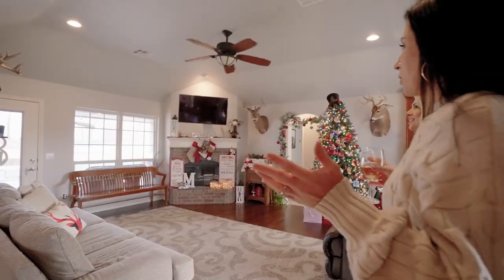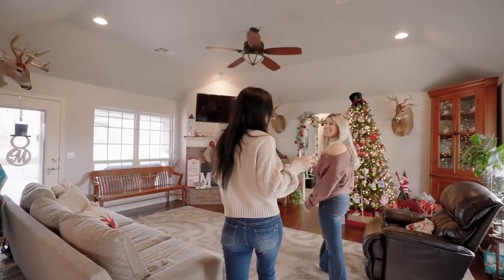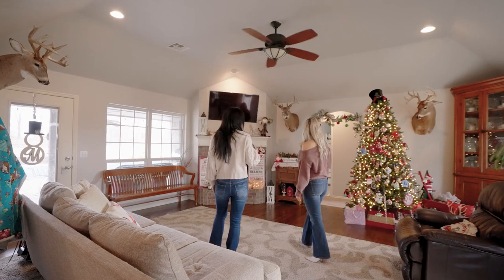4 bedroom 2 full bath home in Bixby, OK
This well-maintained 4 bedroom, 2 bath home in Bixby school district includes a two car garage and large living area that opens to kitchen with granite countertops. It's located in a friendly neighborhood and within close proximity to schools, parks and restaurants making it an ideal place to create lasting memories with your loved ones. Don't miss the opportunity to make this house your home! This area also qualifies for USDA financing.

Jamie Sontag
eXp Realty